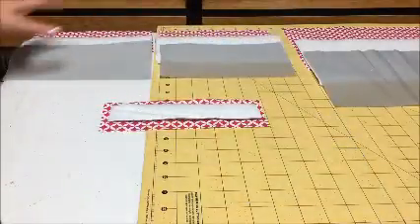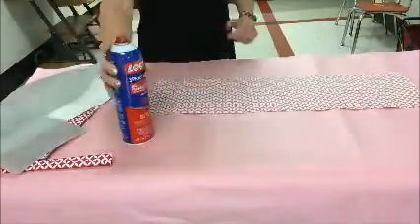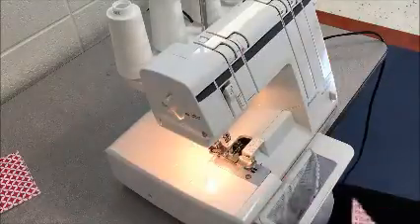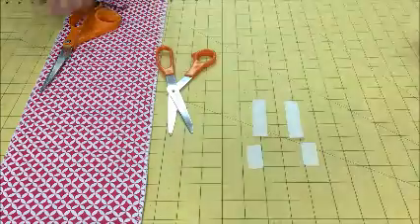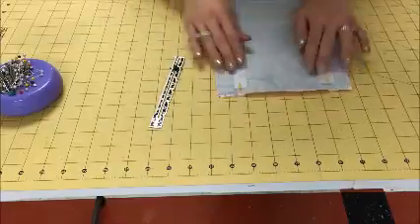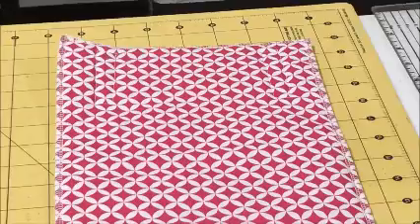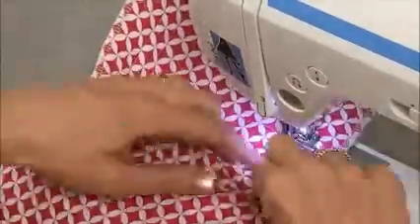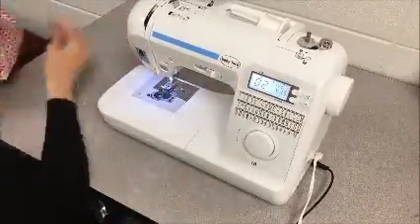Lunch Bag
Advanced Creative Sewing
Lunch Bag (you will need to pause quite a bit as this video goes very quickly!